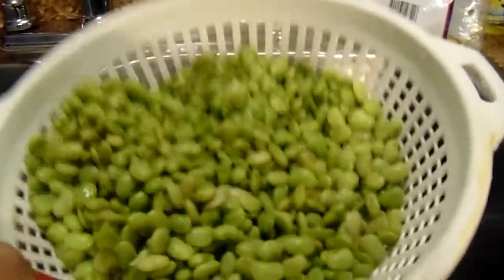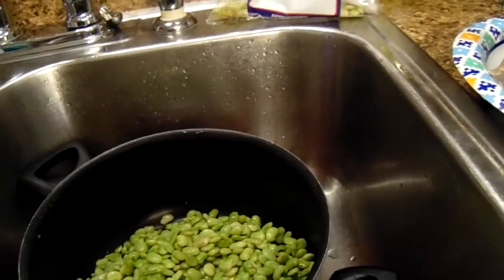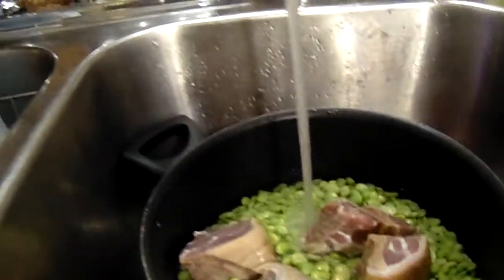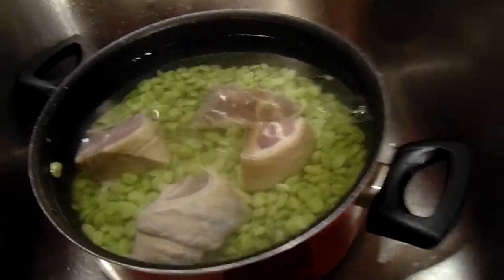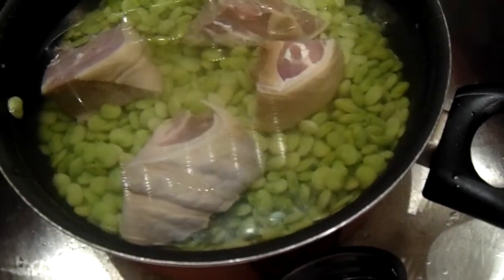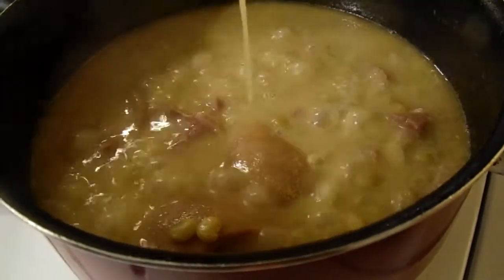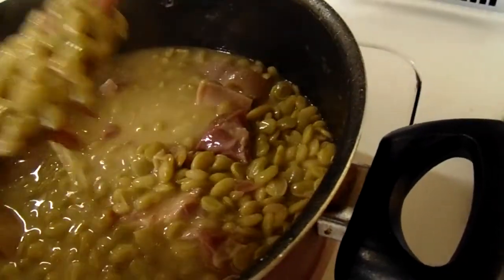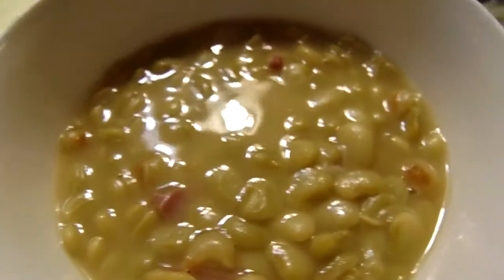How To Make Baby Lima Beans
These frozen baby lima beans are so Delicious, they taste just like the freshly picked out a garden. Ingredients: bag of baby lima beans, four pieces of country cured ham hock cut-up, one teaspoon sugar optional, two tablespoons of oil, salt if needed.